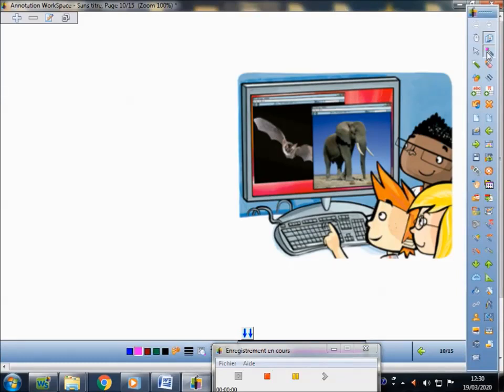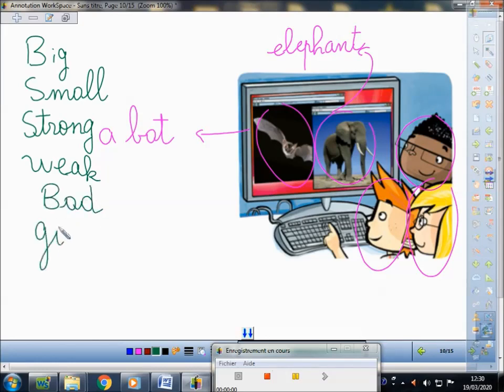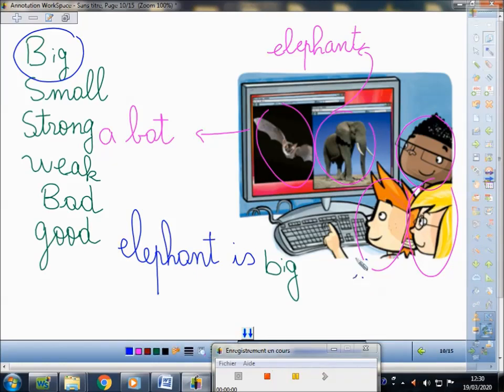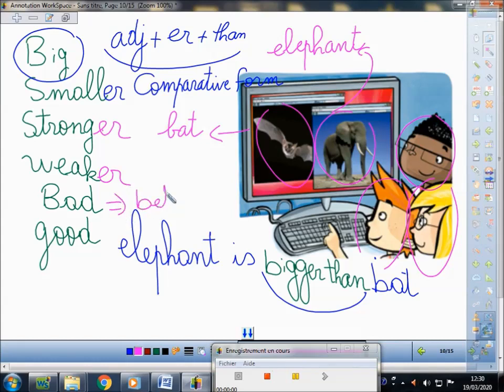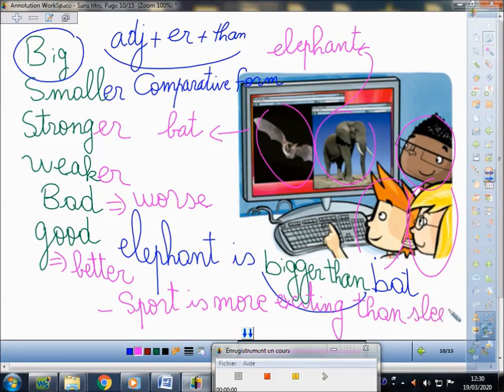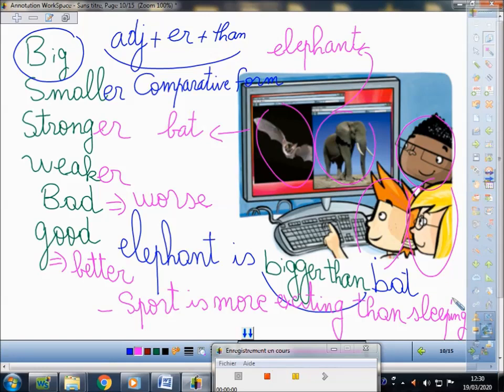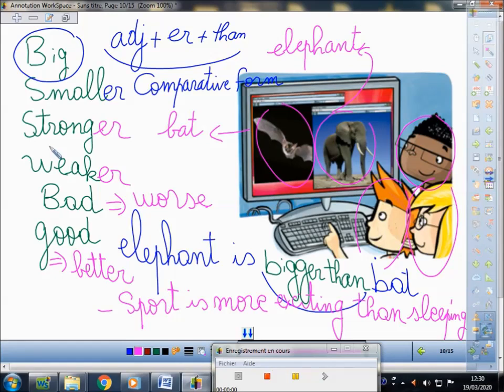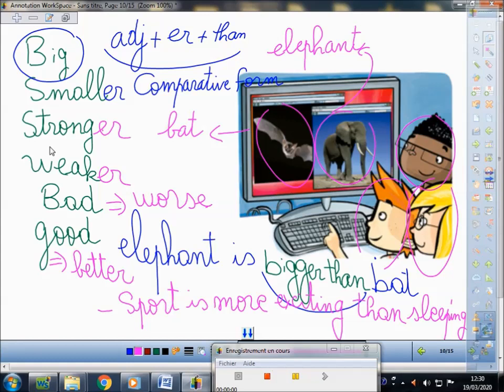Grammar / comparative adjectives